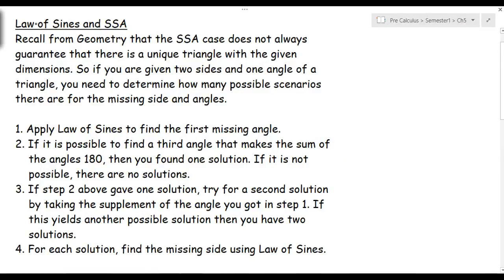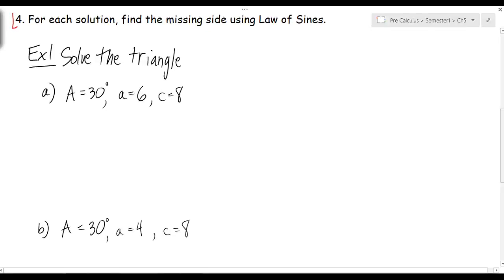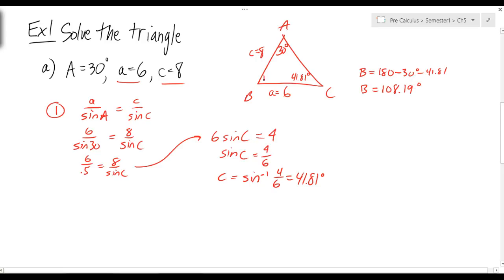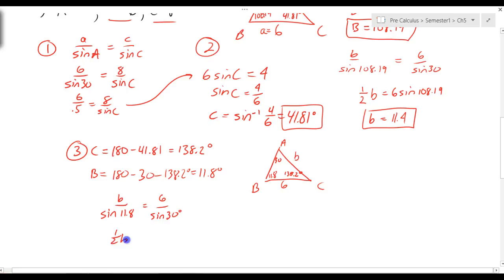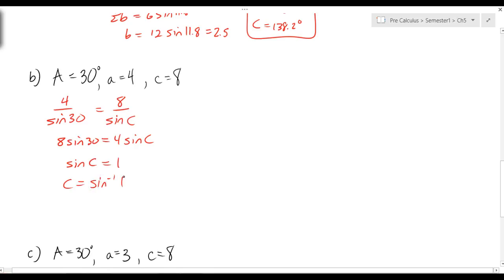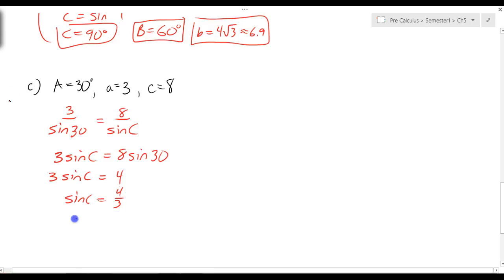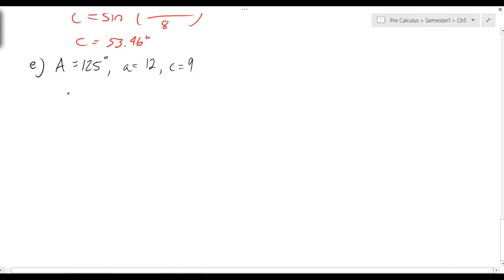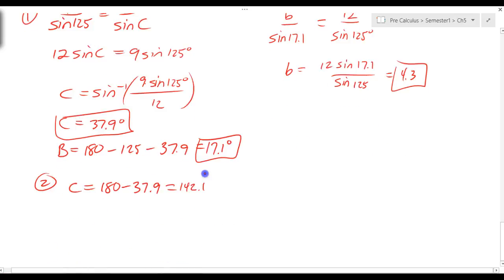PreCalc 5.7 Law of Sines with SSA